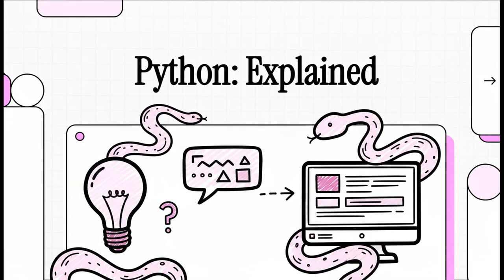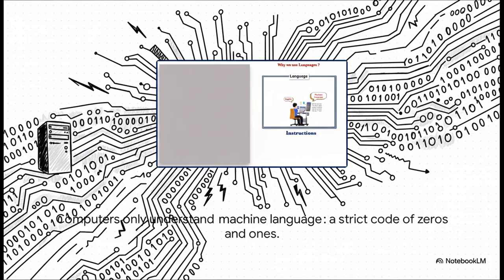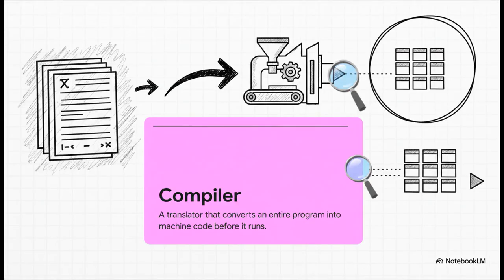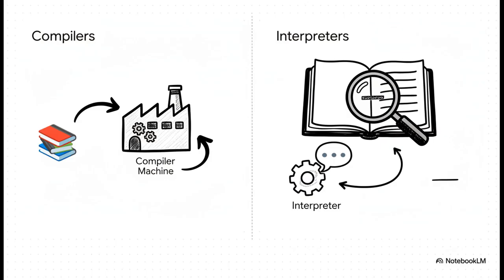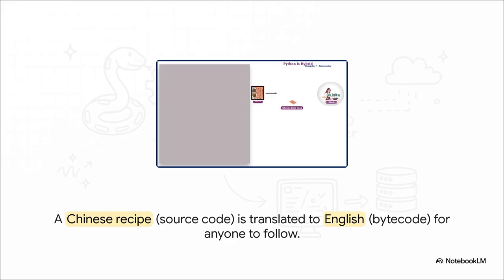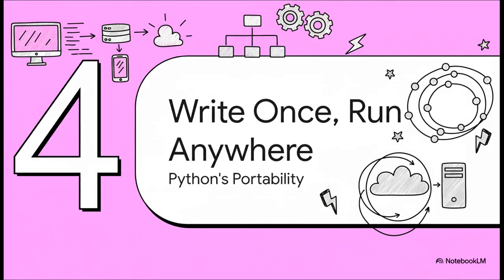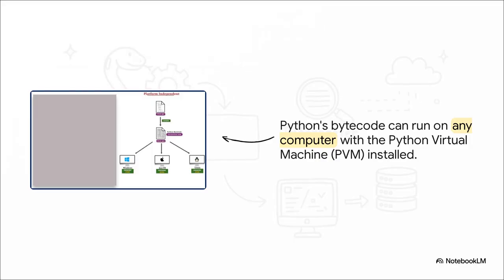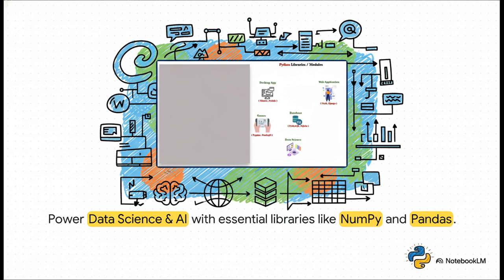What is Python? The Simply Explained Guide for Beginners (2025)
: What exactly is Python, and why is everyone talking about it? In this video, we break down Python programming in simple terms that anyone can understand.

Whether you are a student, a career changer, or just curious about code, this 5-minute animated guide covers everything you need to know.

In this video, you will learn:

Why is it called "Python"? (Hint: It’s not the snake 🐍)

Why is it the most popular language in the world?

What can you actually build with Python? (AI, Websites, Data Science)

How to get started today.

⏱️ Timestamps: 0:00 - Introduction 1:15 - The History of Python 2:30 - Why Beginners Love Python 3:45 - Real-world Uses (AI & Data) 5:00 - Conclusion